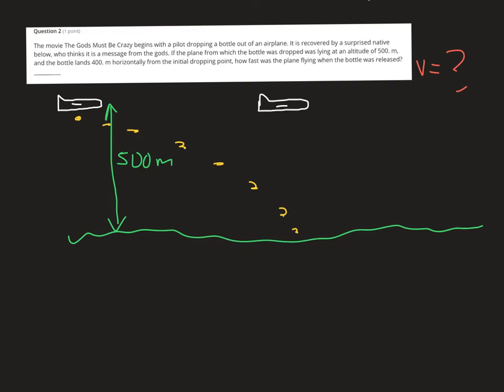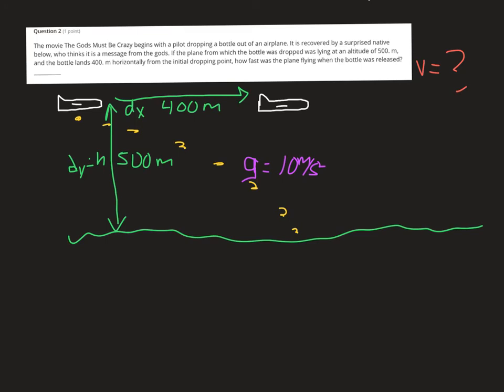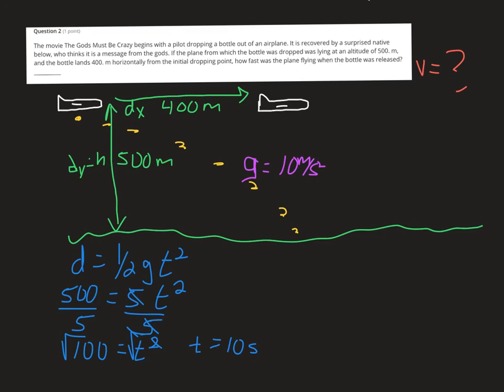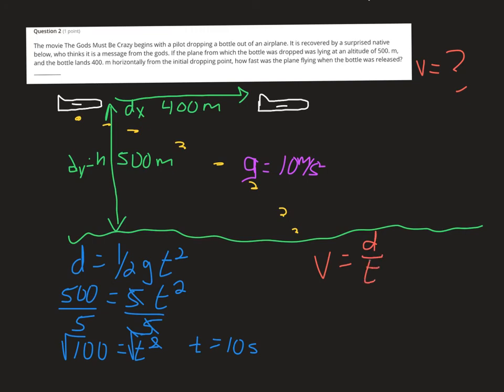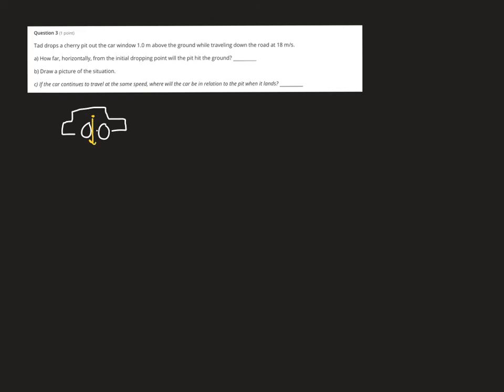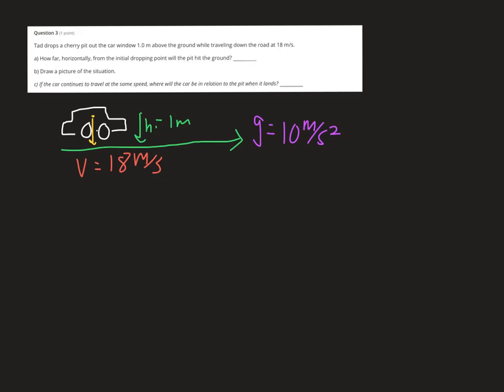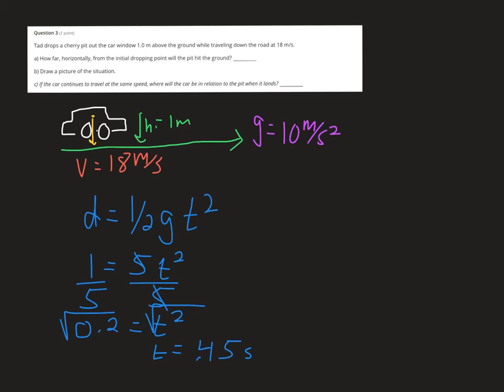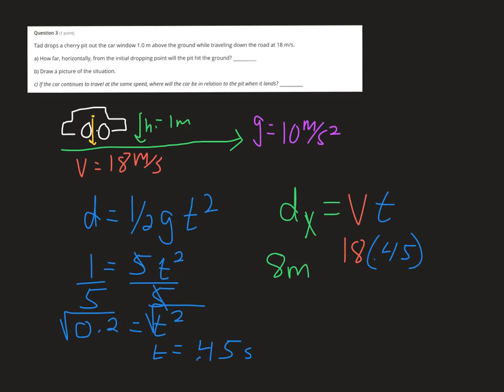Projectile Math part 1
Here is the explanation of 2 problems from Projectile Motion Part 1.
Please watch and get a better score.